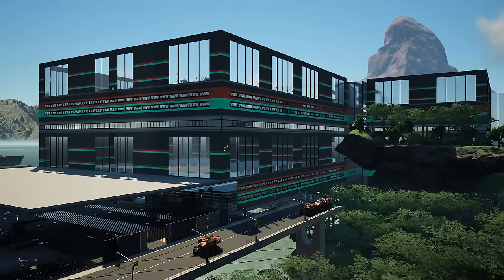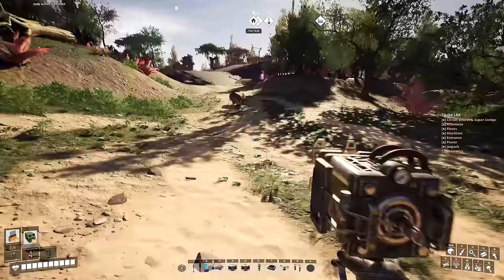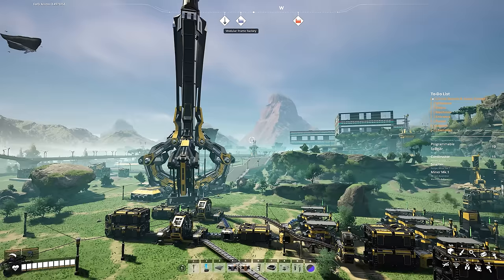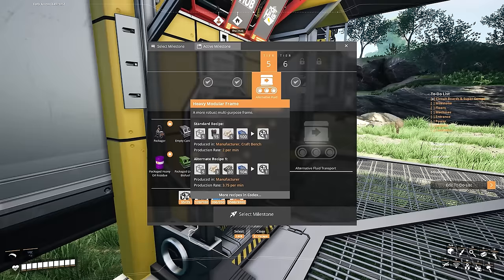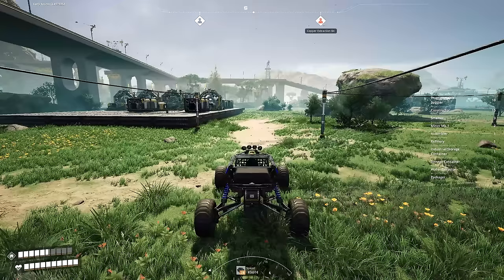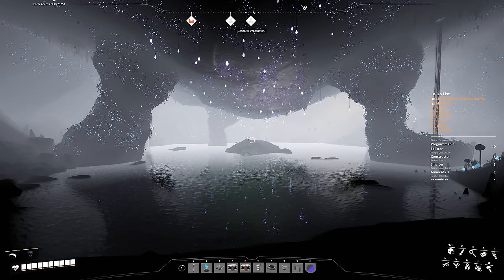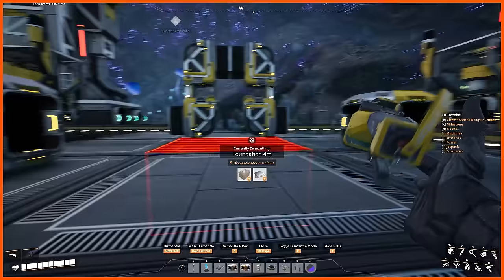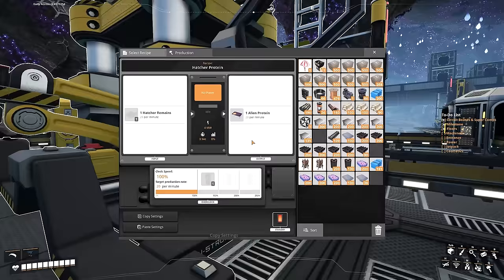UNDERGROUND BIOFUEL Factory in Satisfactory Update 8!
Satisfactory Update 8 is out now! In this video I'm building an underground packaged liquid biofuel facility to supply our newly unlocked jetpack! Built in a lush bio-luminescent cave, this has got to be one of my favorite builds ever!
Thank you to Prosperous Universe for sponsoring this video, check out the game for yourself

00:00:00 - Intro
00:06:00 - Milestone & Location
00:12:00 - Top Floor Placement
00:16:10 - Bottom Floor Placement
00:19:30 - Machines
00:27:27 - Logistics
00:44:00 - Programmable Splitters
00:48:20 - Pipes
00:50:00 - Entrance
01:01:30 - Powering On!
01:08:37 - Jetpack Milestone
01:11:30 - Cosmetics
01:19:12 - Final Look